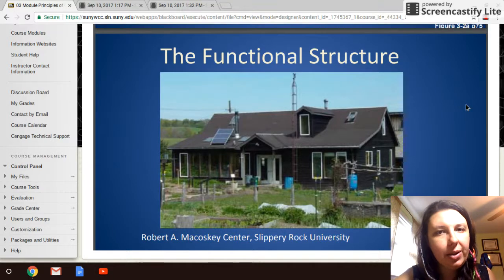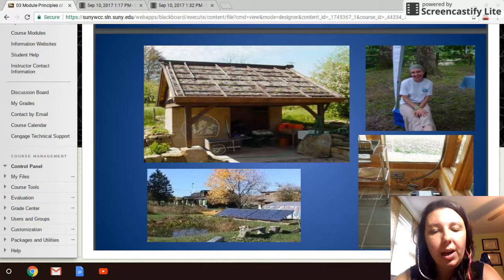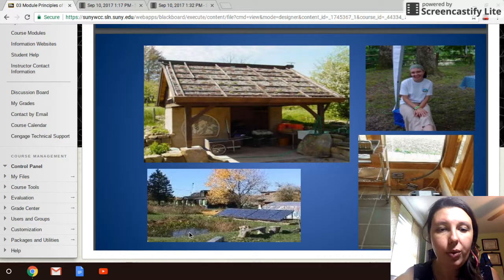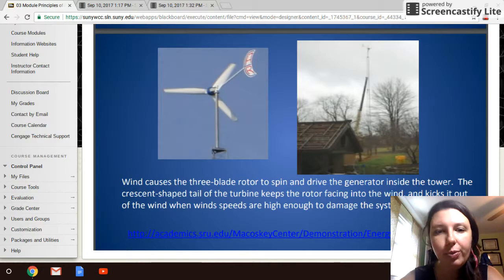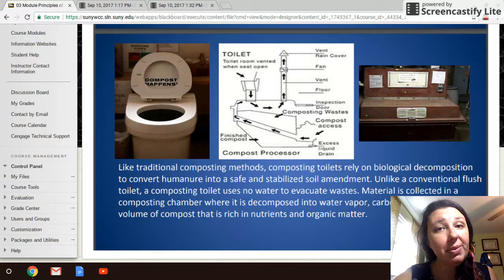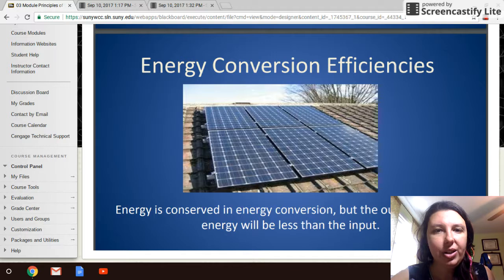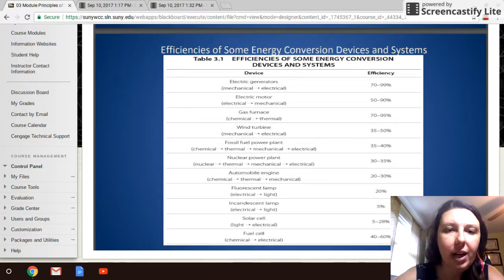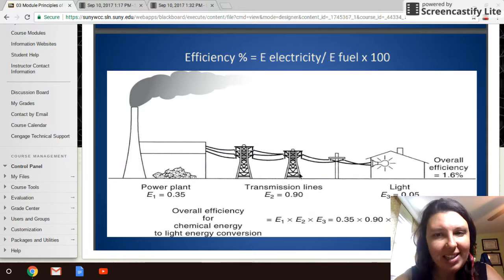PofE Module 3 Part 3